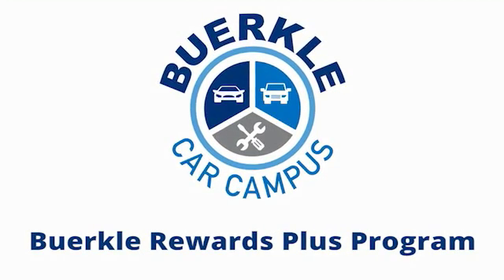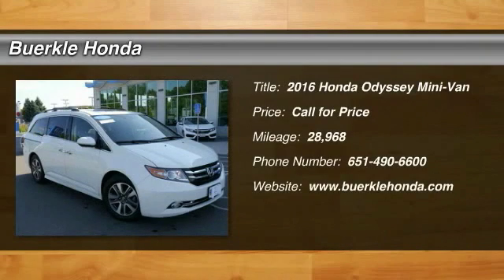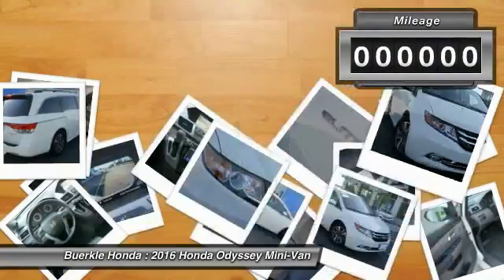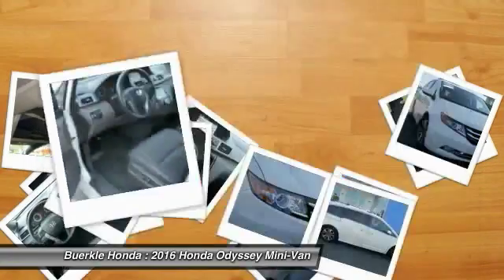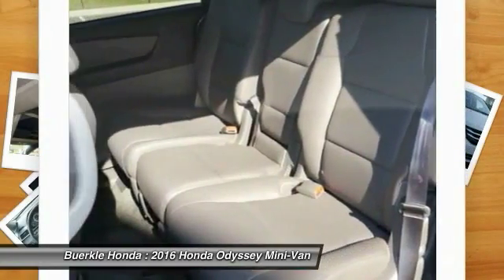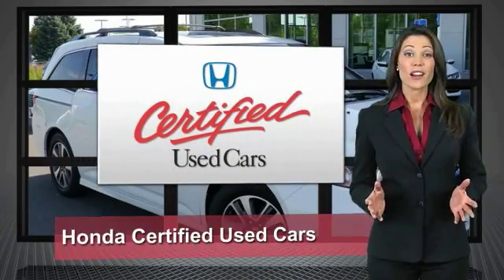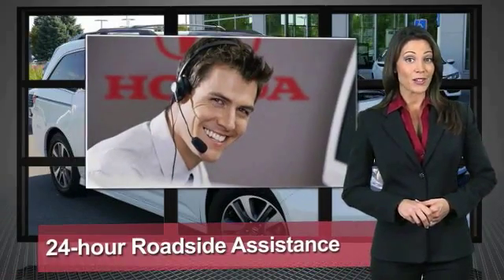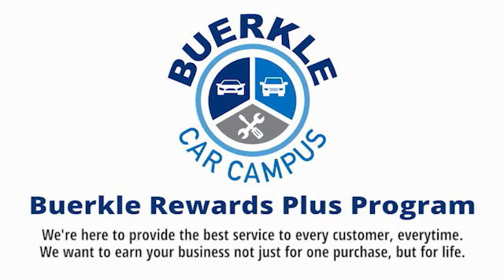2016 Honda Odyssey - St Paul, White Bear Lake, Brooklyn Center, Burnsville, MN L238791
For Sale In:
Minneapolis, MN
Maplewood, MN
Woodbury, MN
Roseville, MN
Richfield, MN
Stillwater, MN
Plymouth, MN
Minnetonka, MN
Monticello, MN
Eden Prairie, MN
Hastings, MN
Owatonna, MN
Egan, MN
Oakdale, MN
Shoreview, MN
Hopkins, MN
Blaine, MN
Lino Lakes, MN
Hugo, MN
New Brighton,
Brooklyn Park, MN
Duluth, MN
Rochester, MN
St Cloud, MN
Bloomington, MN
Fargo, ND
Hudson, WI
Sommerset, WI
Inver Grove Heights, MN
Mankato, MN

Buerkle Honda
3360 Highway 61 North

Your quest for a gently used van is over. This superb 2016 Honda Odyssey Touring Elite has only had one previous owner, with a great track record and a long life ahead of it.Honda Certified Pre-Owned means you not only get the reassurance of a 12mo/12,000 mile limited warranty, but also up to a 7yr/100k mile powertrain warranty, a 182-point inspection/reconditioning. Take some of the worry out of buying an used vehicle with this one-owner creampuff. Buerkle--- A Better Way to Buy!brbrOur promise to youbrbrWondering about our used car prices? At Buerkle, all of our used vehicles are priced to market value. We use the best software tools available to compare the prices of dozens or hundreds of similar vehicles and ensure we are priced right. We constantly watch the market to ensure we are competitive. Our goal is always to give you the best value, up front.brbrIn addition, every used car is inspected in our shop by experienced technicians and comes with an inspection report, CarFax and available service history, and Buerkle Rewards benefits. If it doesn't pass our safety inspection, we won't sell it to you.brbrStill not sure how used car pricing works? Ready for a written price quote with our best available price? Just send us an e-price request and we will send it to you! We encourage you to get in contact with us if you have questions we are here to answer them!